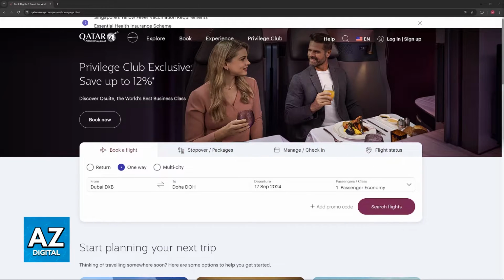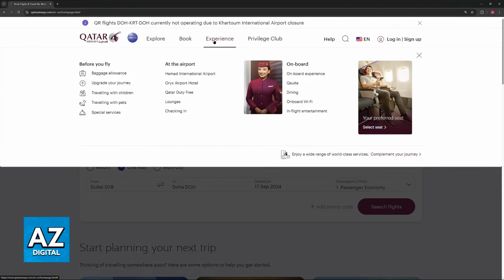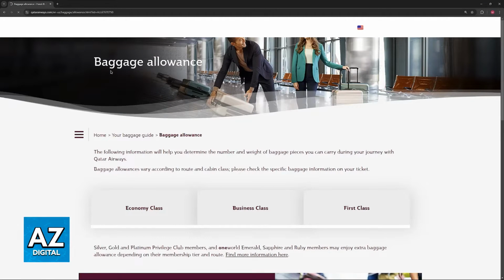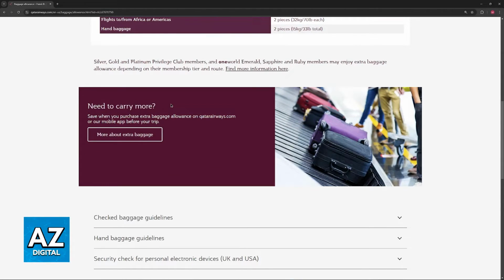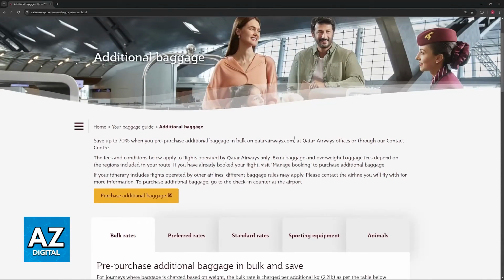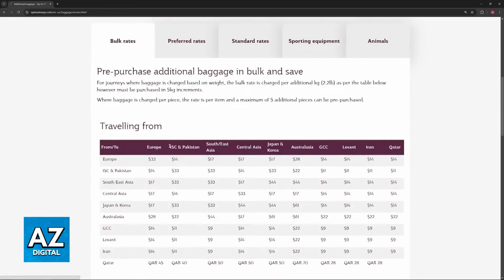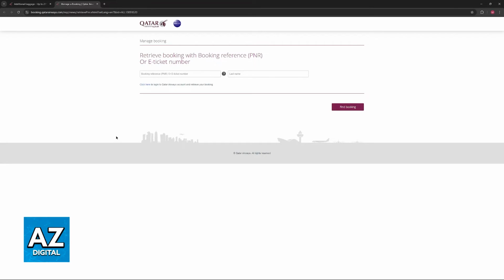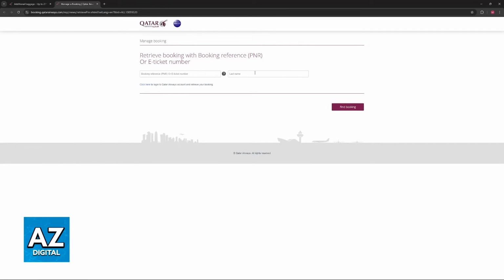How To Add Extra Baggage in QATAR Airways 2025 - Step by Step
In this video I will clear your doubts about how to add extra baggage in qatar airways 2025, and whether or not it is possible to do this.